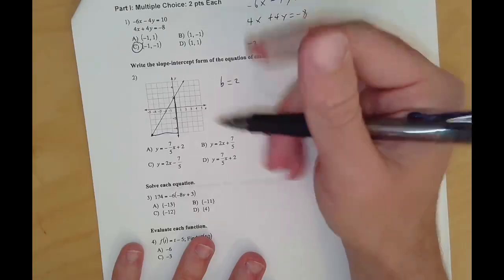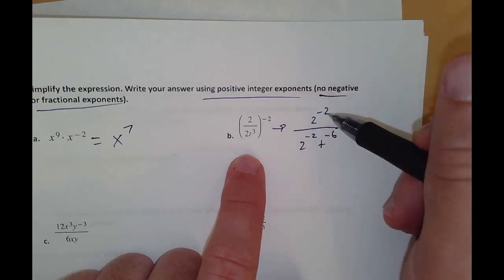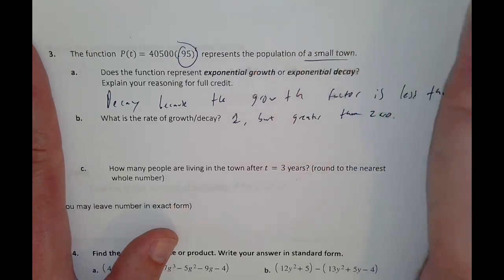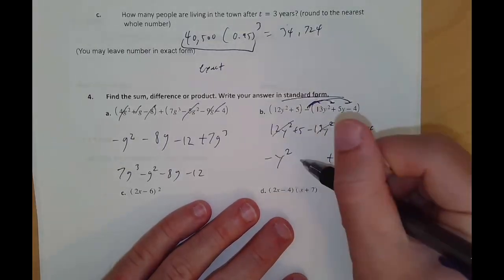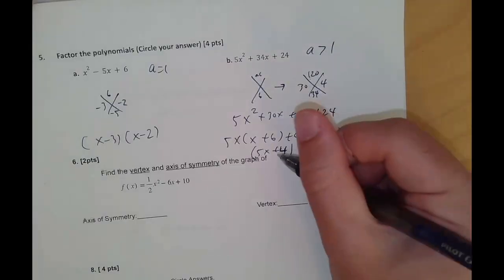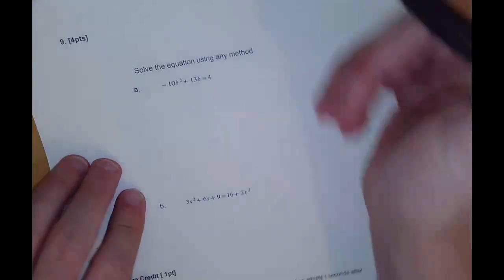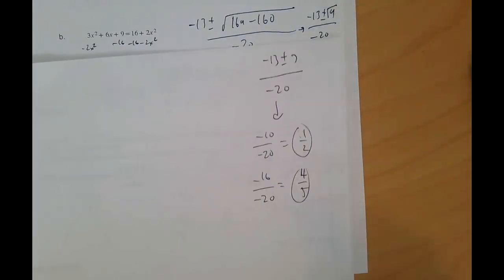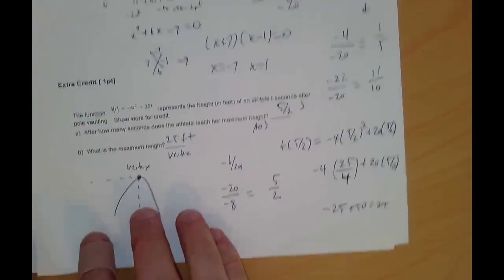A1 Practice Final 2 Key